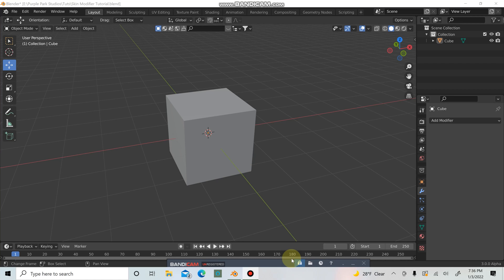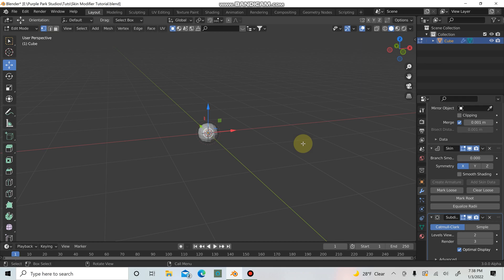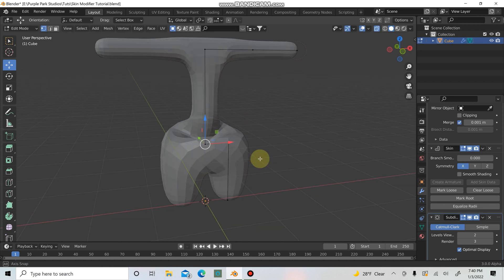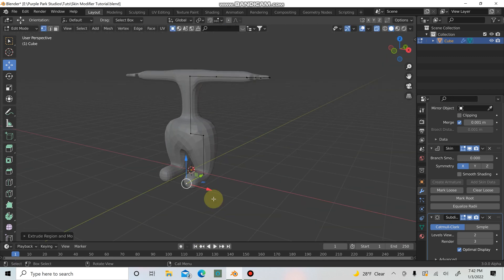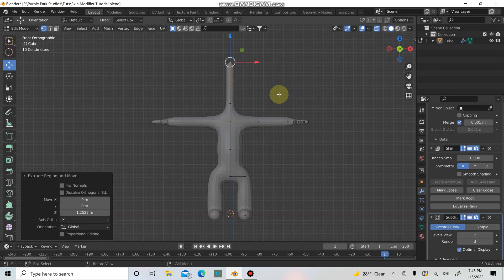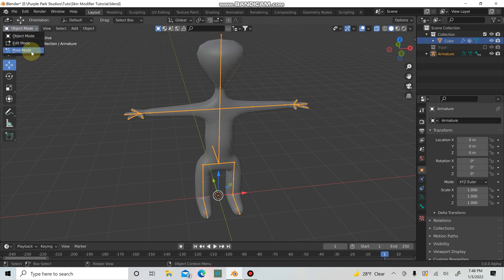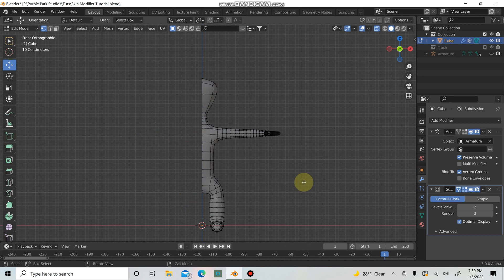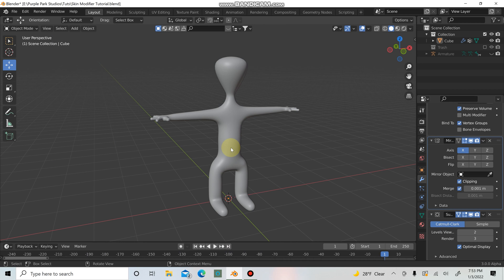Easy characters and armatures - Skin Modifier - Blender 3.0 Tutorial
Quickly shape and easily manipulate character ideas and designs. Instant armatures with skin modifier. Blender 3.0 Tutorial.

Character Modeling Tutorial Part 2:

UV Unwrapping Eyes and Adding Materials to the Character -  Blender Tutorial Part 2